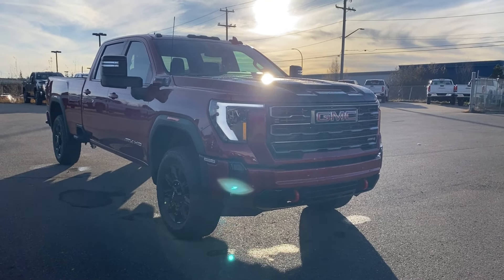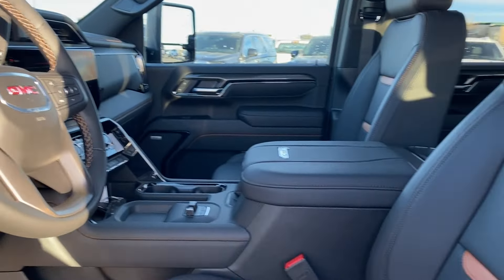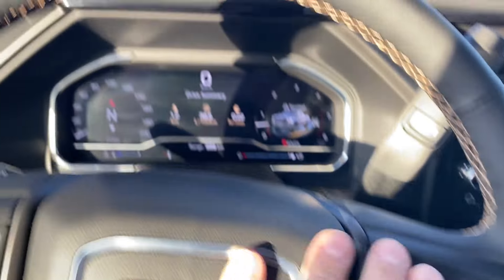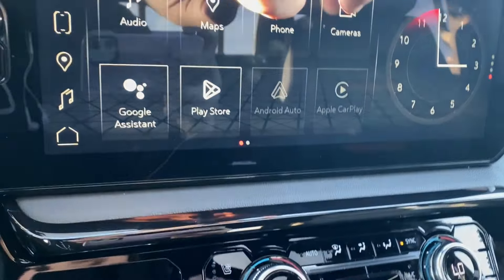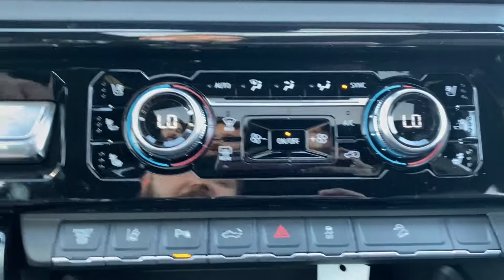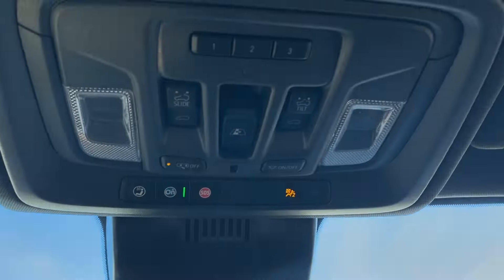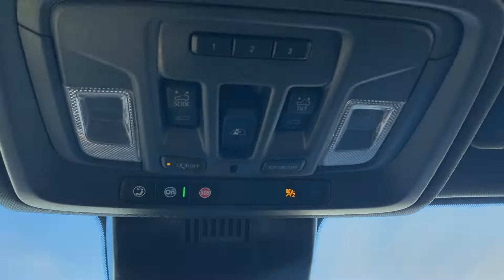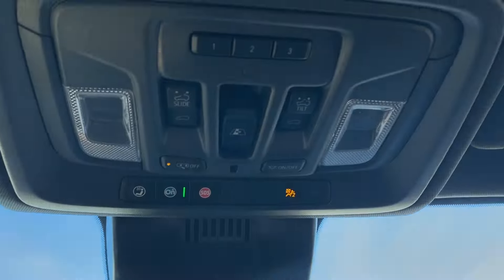2025 GMC Sierra 3500HD AT4 Review | Wolfe GMC Buick Edmonton | Stock Number: T4165563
Introducing the new 2025 GMC Sierra 3500HD Crew Cab Long Box AT4, a powerful and versatile truck designed for both work and play. Finished in eye-catching Volcanic Red Tintcoat, this vehicle makes a bold statement while the interior combines Jet Black with Kalahari accents for a refined yet rugged look.

At the heart of the Sierra is a formidable 6.6L Duramax Turbo-Diesel engine, expertly paired with a 10-speed automatic transmission to deliver exceptional power and efficiency. Whether you're hauling heavy loads or navigating challenging terrains, this truck is engineered to perform. The included trailering package enhances its capabilities, featuring hitch view, trailer side blind zone alert, and a trailer brake controller for seamless towing experiences.

Safety and convenience are paramount in the Sierra 3500HD. Rear cross traffic alert, HD surround vision, and front and rear park assist make maneuvering this truck easier than ever. Automatic emergency braking and front pedestrian braking ensure that you stay safe on the road, providing peace of mind in any driving situation.

Inside, the Sierra is equipped with heated and ventilated seats for ultimate comfort, along with a heated steering wheel and heated second-row seating to keep all passengers cozy. Adaptive cruise control enhances your driving experience on long trips, while wireless charging ensures your devices stay powered.

The exterior features include power folding and extending heated outside mirrors, 20" Black Aluminum wheels that add a touch of style, and the innovative GMC Multipro Tailgate, which offers multiple configurations for convenience. A power sliding rear window and a power sunroof further enhance the overall driving experience, allowing you to enjoy the open air.

*AMVIC Licensed Dealer | View photos and more info (Uploaded by DataDriver).